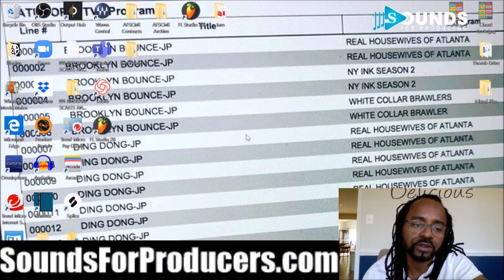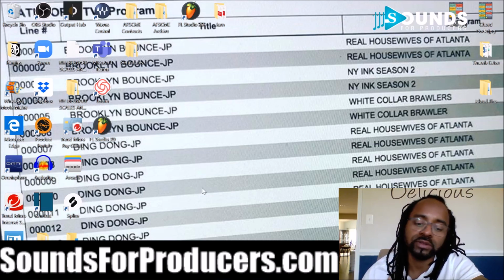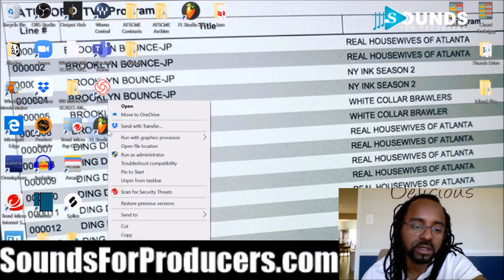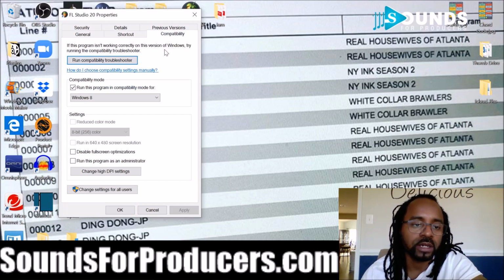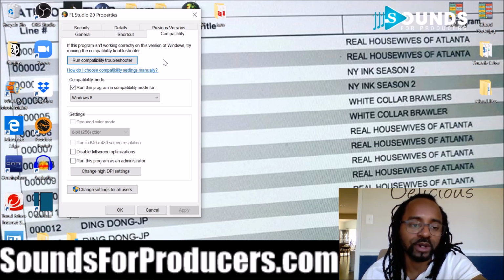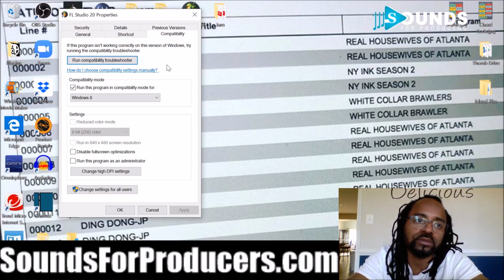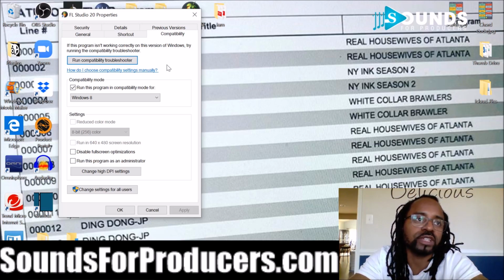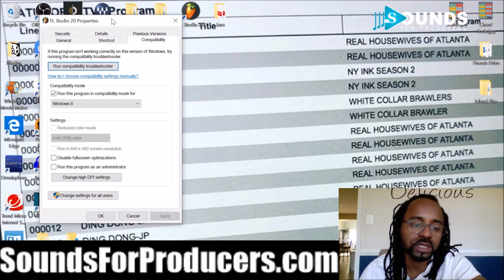fl studio won't open at all, sounds for producers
You ever run across that problem when fl studio won't open at all?  It seems to happen just when you really need to get some dope music done.  Well, I stumble across this method that helped me out.  Hopefully it helps you.

🎹MY MUSIC STUDIO GEAR:
♦️Samsung 49-Inch CRG9 Curved Gaming Monitor, Black
♦️Canon EOS Rebel T6i Camera
♦️Professional Grade Lavalier Lapel Microphone Omnidirectional Mic
♦️Image Line FL Studio 20 Producer Edition
♦️ASUS ROG Strix G 17.3 FHD High Performance Gaming Laptop
♦️Focusrite Scarlett 2i2
♦️KRK RP103G3 ROKIT

Preview these sound for the Scorpion's Sting Vol. 1 Loop Pack